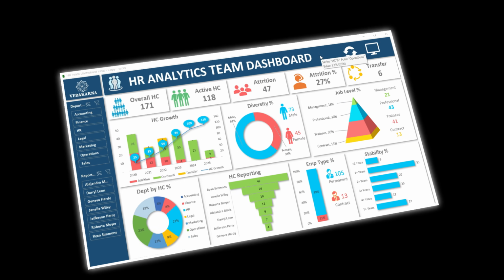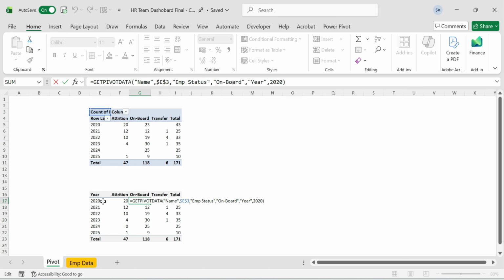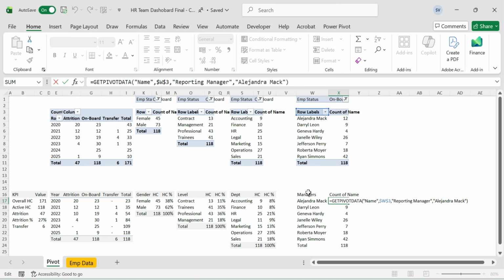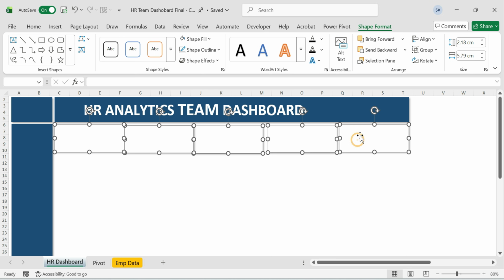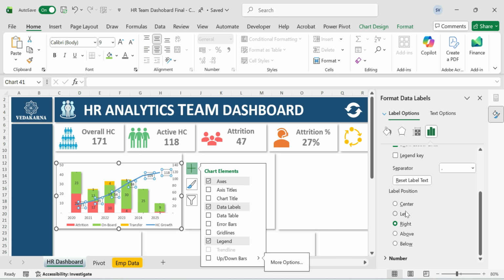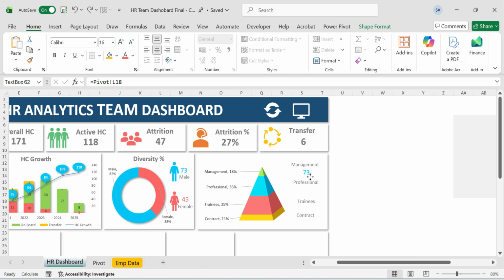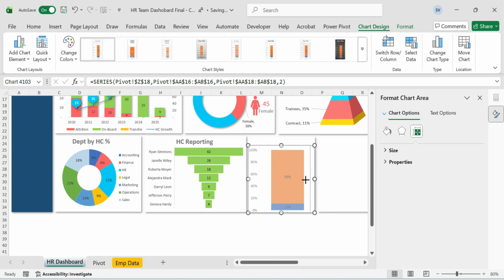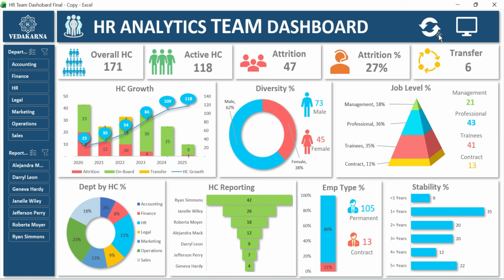HR Analytics Management Dashboard in Excel 📊—Step-by-Step Tutorial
In today’s video, we’re building a powerful, fully-dynamic HR Analytics Dashboard in Excel — complete with KPI cards, interactive slicers, automated updates, and professional charts that visualize your entire workforce in one place.
This is an all-in-one HR management system that helps you track the most

1️⃣ Understanding & Preparing the Employee Dataset
2️⃣ Creating New Data Columns
3️⃣ Building Pivot Tables for Metrics
4️⃣ Converting Pivot Outputs to Dynamic Tables
5️⃣ Creating KPI Metrics Block
6️⃣ Designing the Dashboard Layout
7️⃣ Building All Dashboard Charts
8️⃣ Adding Slicers & Report Connections
9️⃣ Assigning Macros
🔟 Final Testing & Polishing

⏱️ Chapter Timestamps
  00:00 Intro
  01:29 Dataset Preparing
  04:11 Create Main Pivot Tables
  16:37 Dashboard Design Layout
  23:24 Create All Chart
   42:24 Add Slicers
  43:31 Assign Macros
  53:54 Final Dashboard Test

important people metrics, including:
✔ Overall Headcount
✔ Active Employees
  ✔ Attrition & Attrition %
  ✔ Transfers
  ✔ Gender Ratio
  ✔ Job Level %
  ✔ Department-wise %
  ✔ Reporting Manager Headcount
  ✔ Employee Type %
  ✔ Stability % (Tenure Groups)

With smart features like:
  ✨ One-Click Refresh
  ✨ Full-Screen Mode Button
  ✨ Dynamic Tables & Formulas
  ✨ Pivot-Powered Charts
  ✨ Fully Editable Layout
  ✨ Beautiful KPI Frames & Modern UI
— all built entirely inside Microsoft Excel.